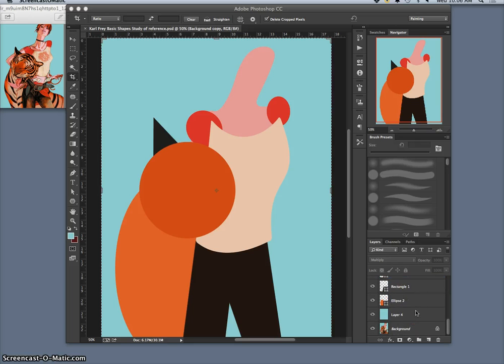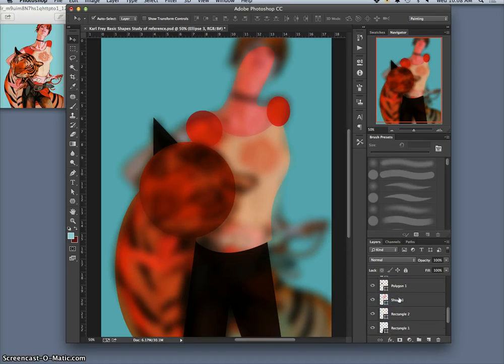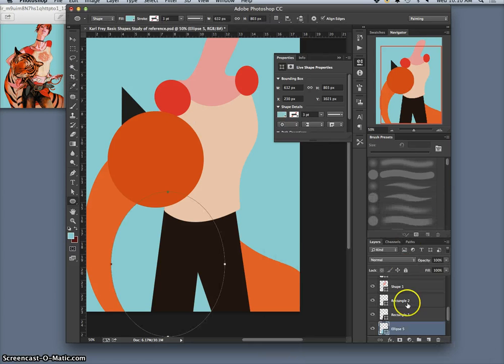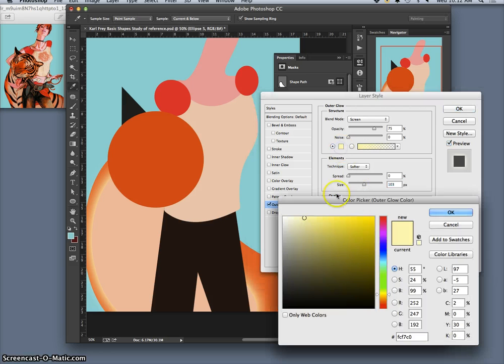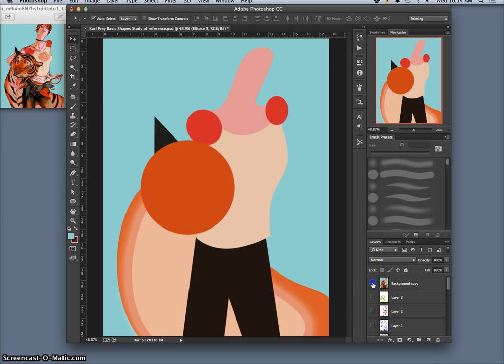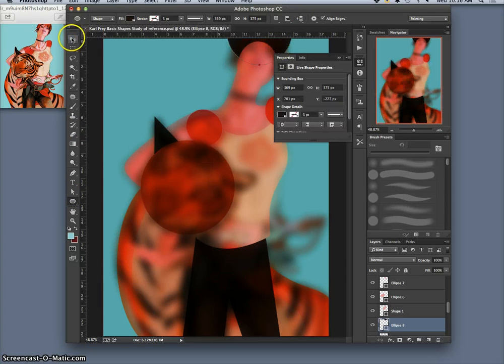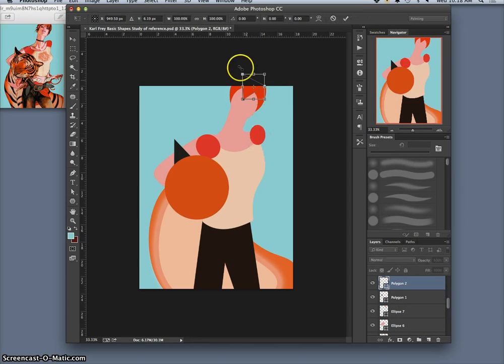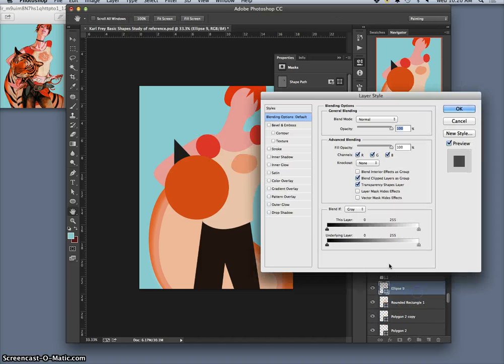3 Using Layer Styles to Refine Vector Shapes and Colors